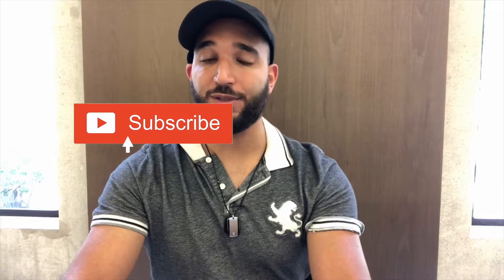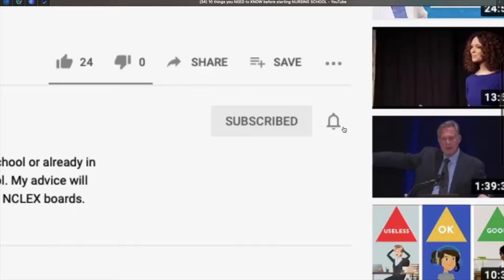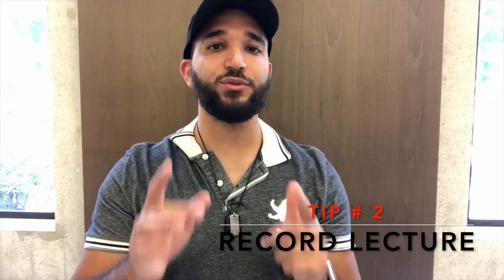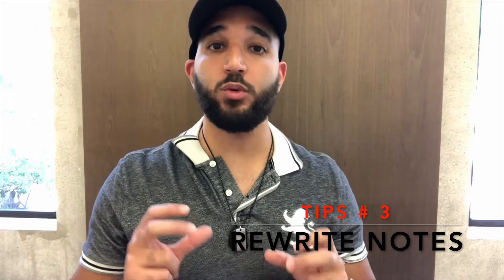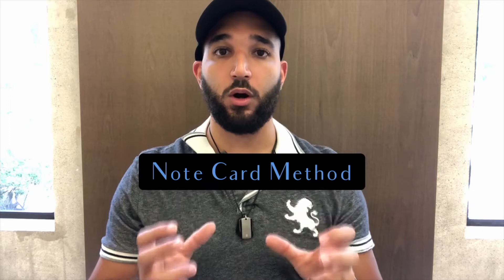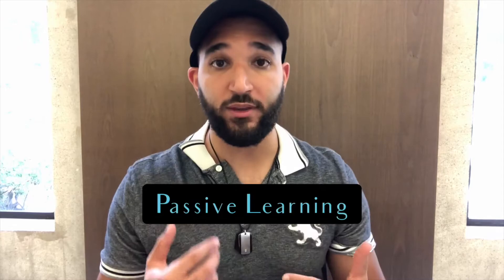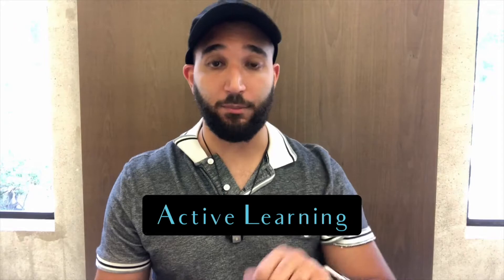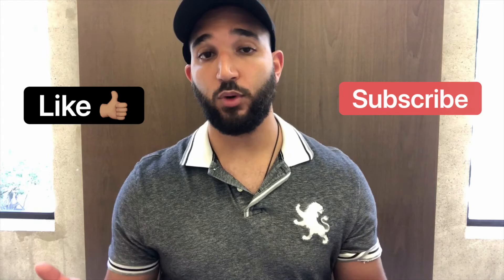How I got all A's and B's in Nursing School using these STEPS! | Tips and Advice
This video talks about how I got all A's and B's with in nursing school! This video can help nursing students prepare for the NCLEX as well as studying for all nursing exams throughout their nursing program! Studying for nursing exams is extremely difficult but with my guidance, you will be on the way to success!